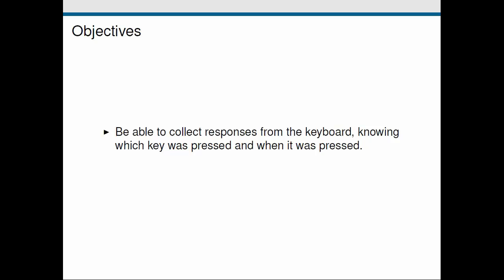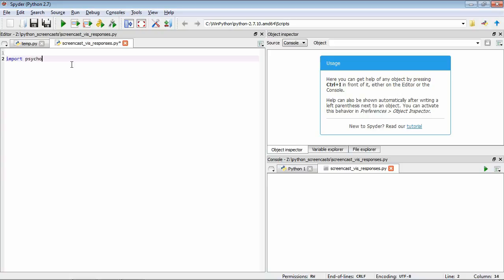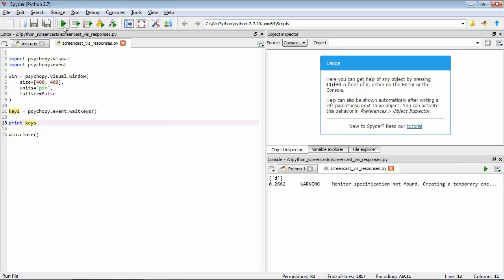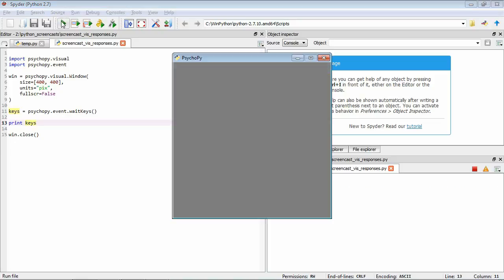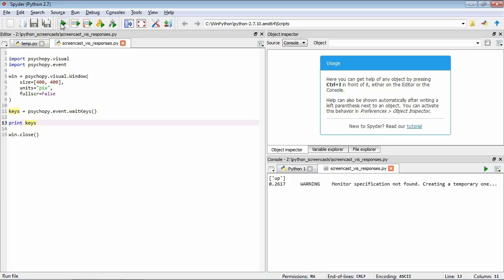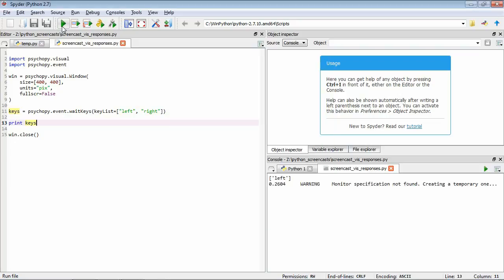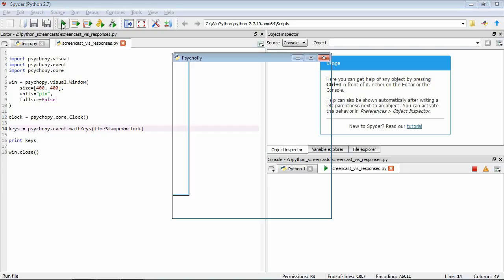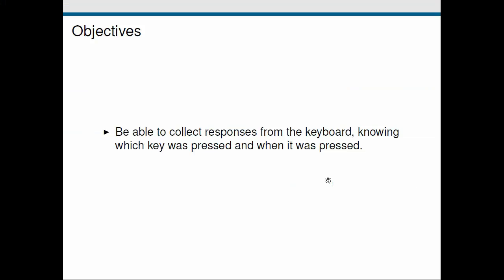Programming for Psychology & Vision Science - Collecting Responses